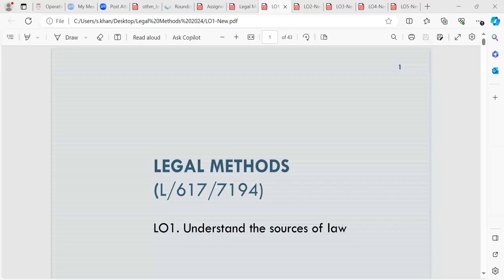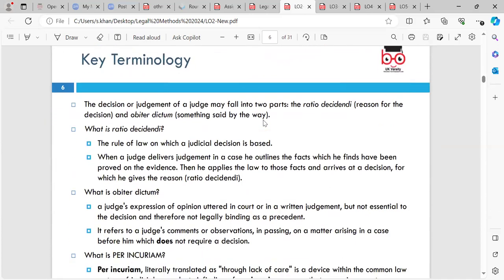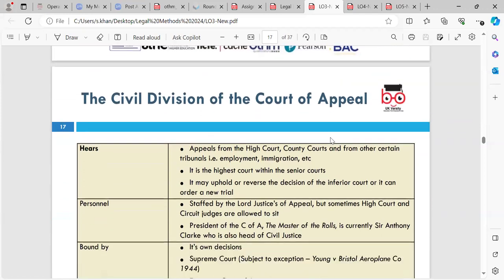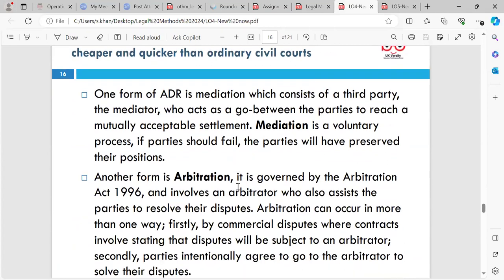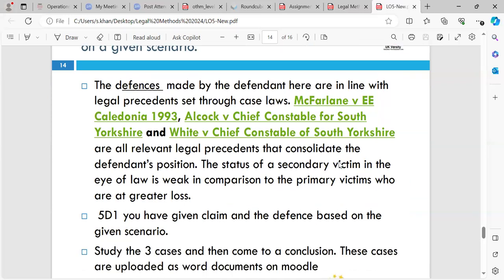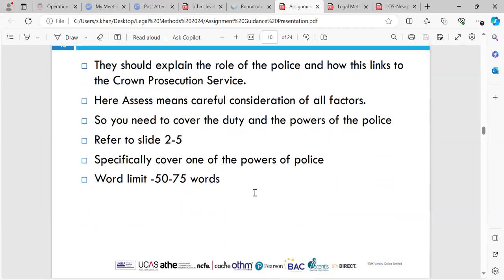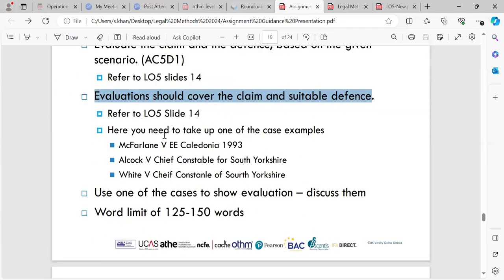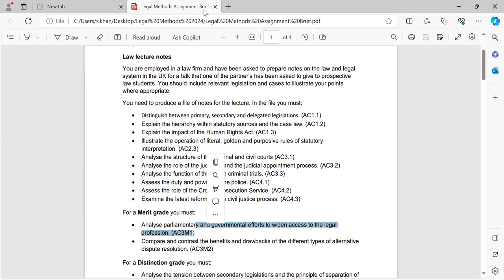ATHE L4 DiL (2024) -Unit-4-Legal Methods-Assignment Discussion-(SK)- FEB 2024